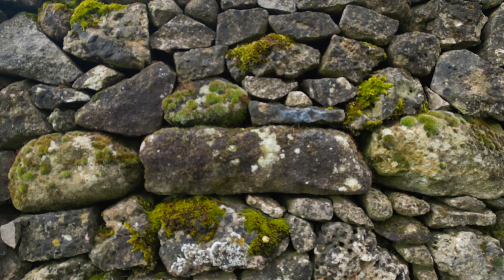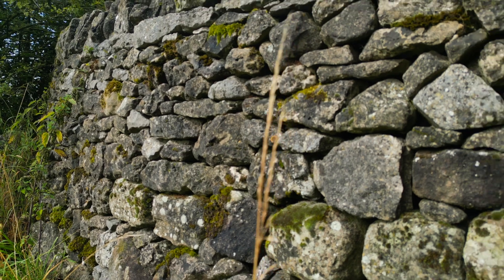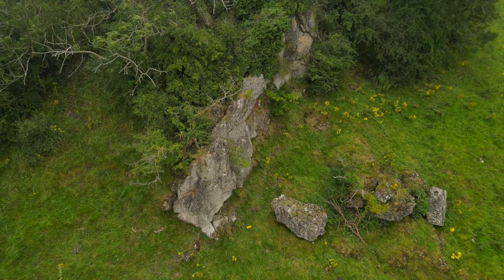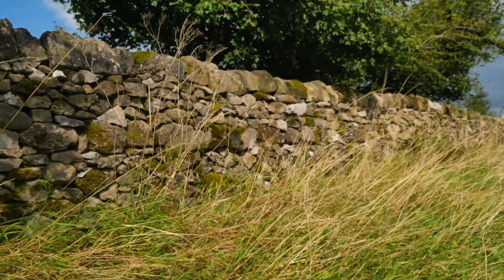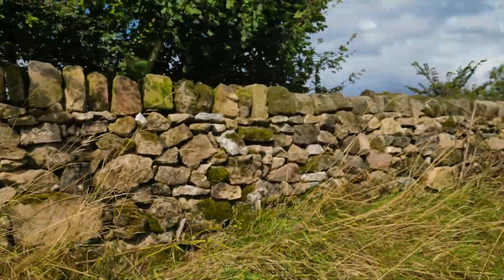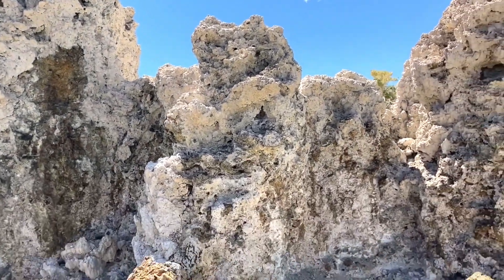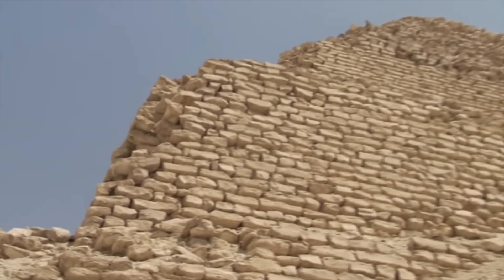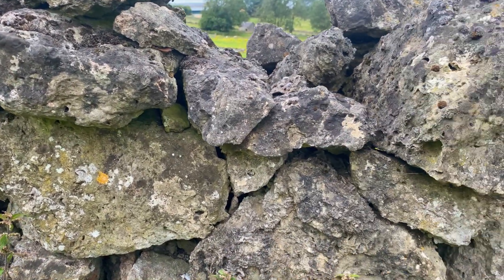Walking the Limestone Way in Derbyshire. Finding fossil imprints in tufa in the walls at Grey Tor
I recently walked part of the Limestone Way in Derbyshire and came across Tufa in two segments of drystone walling.

A little further on from this wall, I was lucky enough to find the limestone quarry from which the Tufa was extracted over the centuries. If you look closely, you will find fossil imprints in the Tufa. This old quarry is a Tor to the area.

Tufa is a type of limestone that forms when calcite builds up along groundwater springs, especially where carbonate-rich water is pumped through lake sediments, cementing them together.

Tufa is formed by the solution of limestone in carbonated waters and its deposition by evaporation at the surface. For this process, a surface, more or less decidedly undulating, is implied. Whenever this condition is met with, together with the presence of a calcareous rock (itself in most cases unserviceable as a source of lime), tufa may [be confidently sought for.

These conditions exist in most hilly districts, for it is the exception when any extensive mass of rocks is entirely devoid of calcareous matter in some shape, and this becomes collected and concentrated in the manner described.

Tufa is essentially a local deposit, and its extent must be carefully estimated before much reliance can be placed on it. This stone is admirably adapted for native use; from its porous texture, it is easily broken and easily burned, and it yields its full proportion of pure white lime, the qualities of which, when moderate care has been used, can be depended ‘upon.

Tufa is known as Chemical Rock; this is when minerals that are dissolved in a solution crystallise, and chemical rock forms. For example, limestone can form when calcite, that is dissolved in lakes, seas, or underground water comes out of solution and forms crys-tals. This kind of limestone is considered a chemical rock.

Chemical rocks can also form from mineral deposits left when seas or lakes evaporate. For example, rock salt is made of the mineral halite, which forms by evaporation.

 Many gardeners and builders love this kind of limestone, an expensive stone. You might find tufa in many rock gardens and grottos. Tufa is also used for footings.

If you look at Roman architecture, tufa was also used as a facing stone.

One of the most famous tufa localities is Mono Lake, California, an alkaline body of water over a million years old.

If you have visited The Great Pyramid in Egypt, it looks like it is in good condition from a distance, but it has suffered from robbers and despoilers.

Originally, the whole pyramid was faced with tufa limestone With the exception of a few pieces at the base, this has been completely stripped from the building.

I hope you visit and walk the limestone Way and find this segment of the Drystone wall.